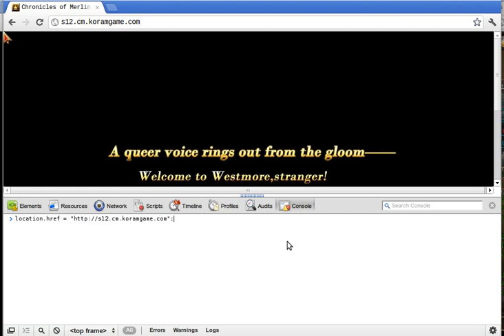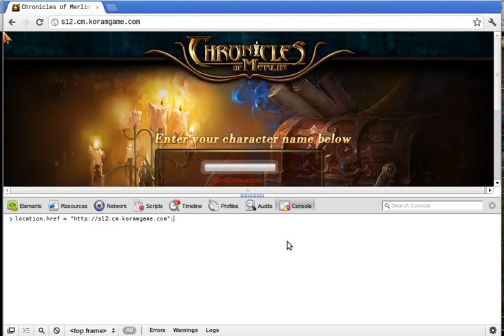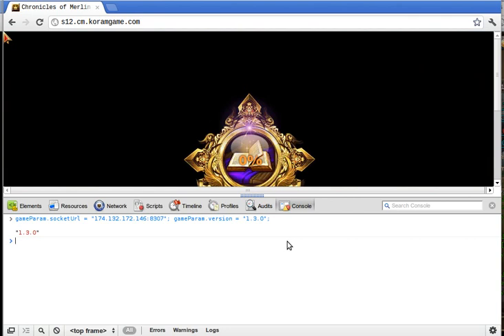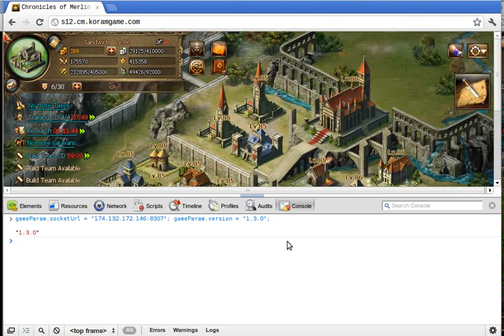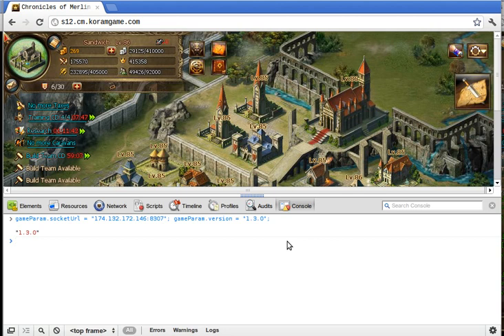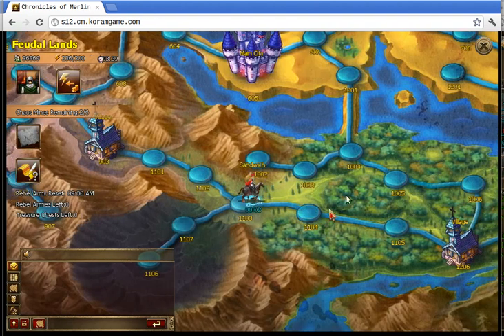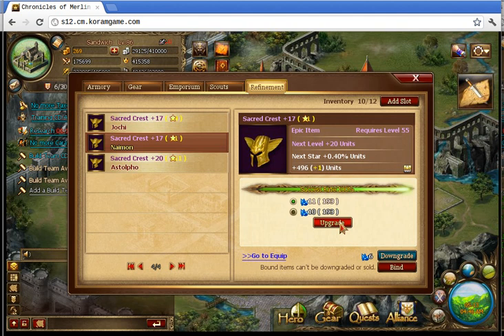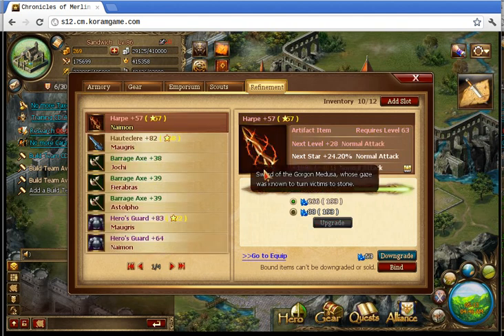Chronicles of Merlin: iOS on PC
Update: Greasemonkey script now available!! See below for info.

Play CoM on PC via your browser (firefox, chrome with the Firebug extension or similar installed) instead of via the iPod. This method ensures the Feudal Lands works properly and some additional features (daily login bonus, time online bonus, and an extra refinement option).

Script updated for the U1/U2 FUBAR on 12/26/12.
Or, skip all this mess and get the greasemonkey script